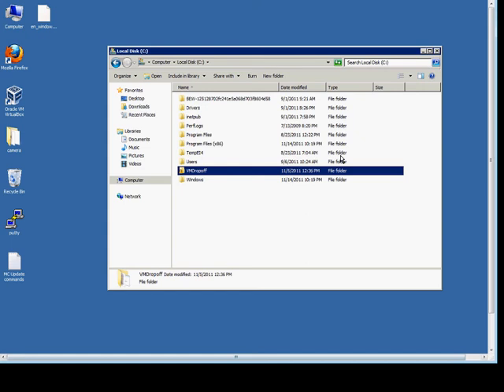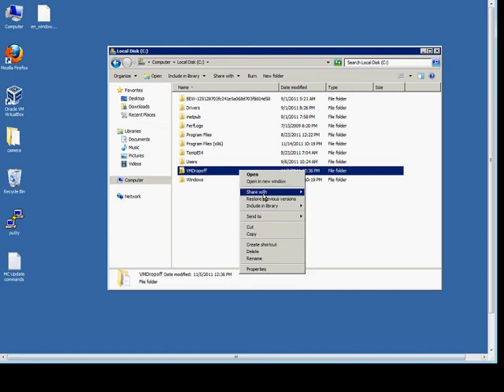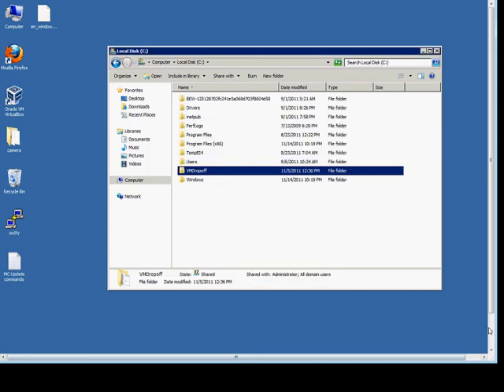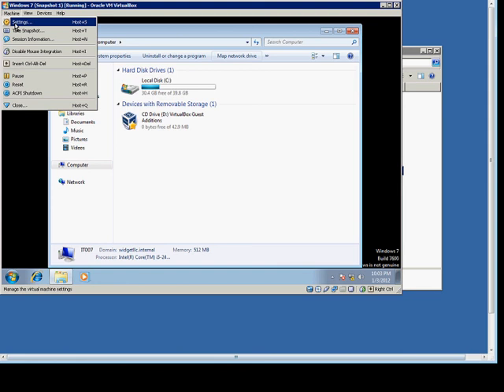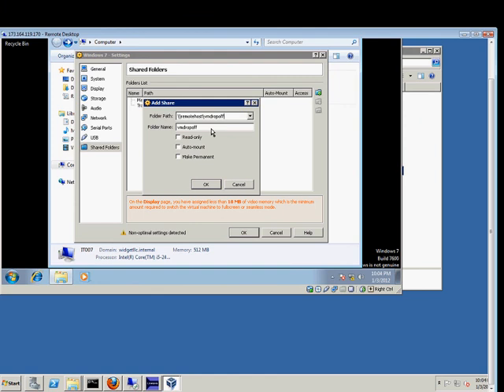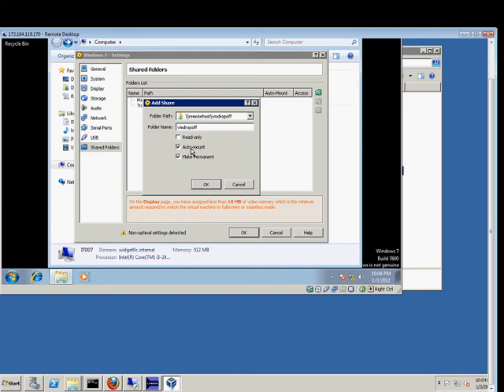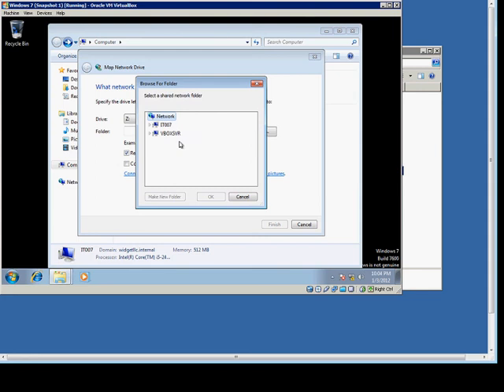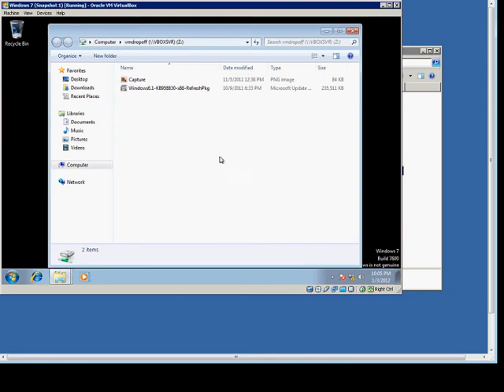How to share a folder between the host and virtual machine in VirtualBox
Author and talk show host Robert McMillen explains how to share a folder between the host and virtual machine in VirtualBox.